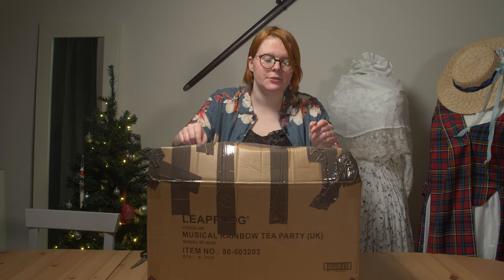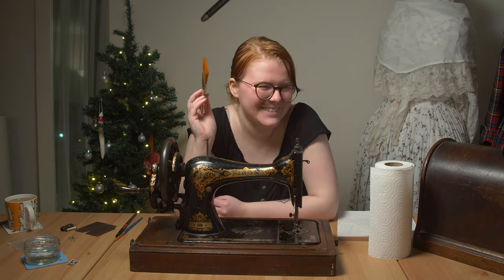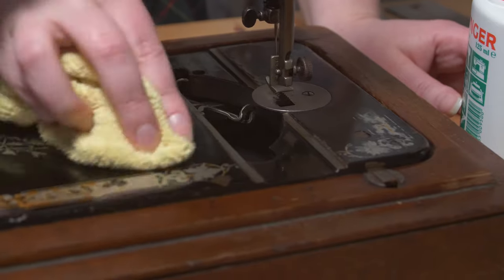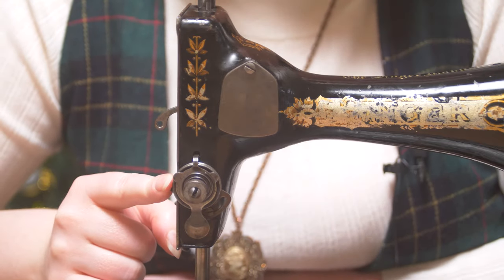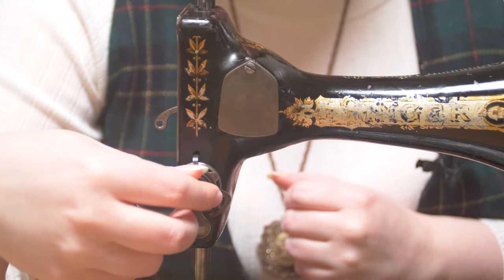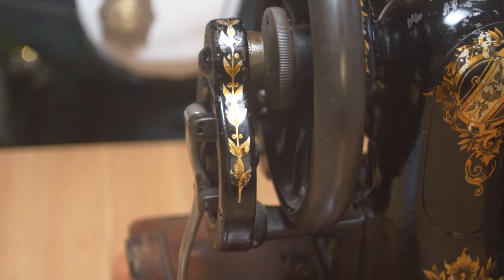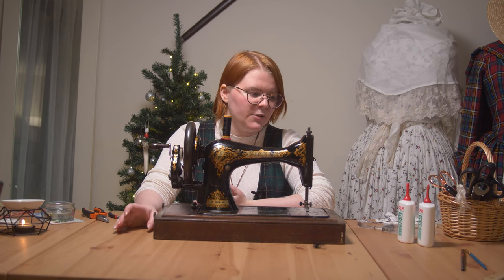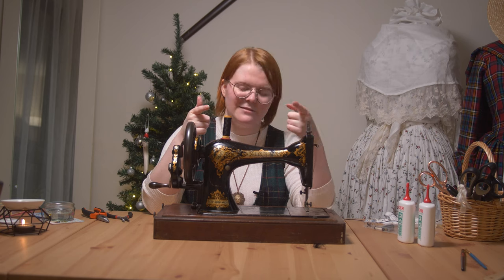I bought a 1896 Vintage Singer Sewing Machine on Ebay for £25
Cleaning, restoring and repairing this 1896 antique vintage Singer Sewing Machine that I bought for only £25 on Ebay, I've wanted a vintage singer for quite some time and finally found one!
Hope you enjoy me chatting and puzzling with the machine as I figure out if it works, I discovered a couple things that need fixing, like the tension spring, but most of all she needs a good clean!

Watch this old sewing machine get a new lease on life

Here is the link to the Channel I mention in the video of how to clean the machine:

00:00 - Introduction
00:30 - Unboxing
01:44 - Cleaning
02:50 - Polishing / Oiling
06:32 - Tension Spring Replacement
07:54 - A Short Story
08:34 - Testing The Machine
10:30 - Reattaching the Handle
11:25 - Final Thoughts